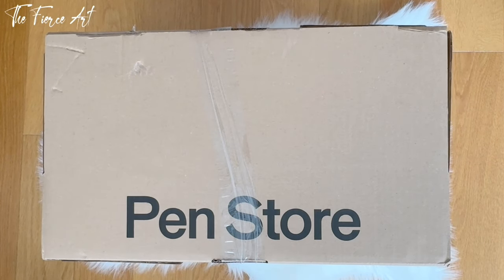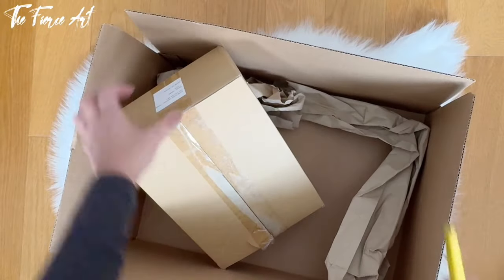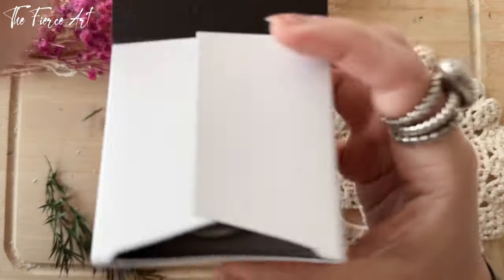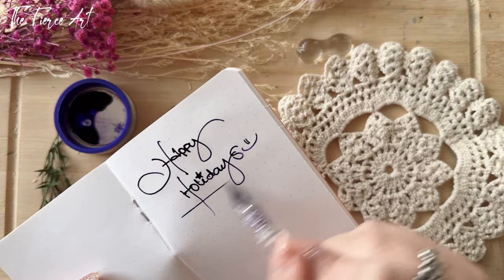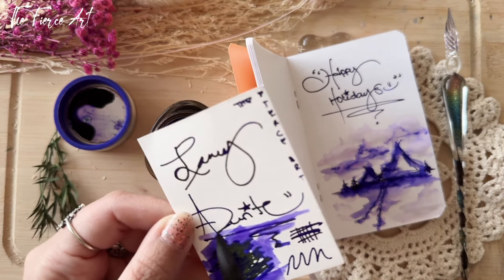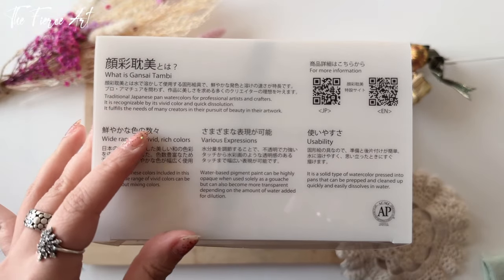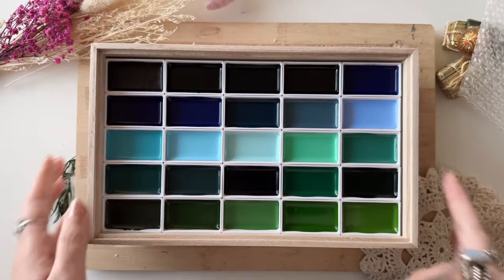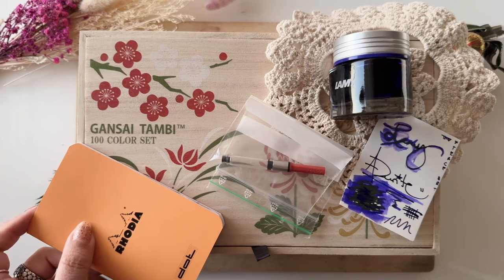ART HAUL PenStore: Gansai Tambi 100 Color Set LE, Caran D’ache Museum Aquarelle, Lamy ink,Rhodia dot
Hello My Fierce Art Family! My name is Elizabeth and Welcome to my new Art Youtube Channel.

For this video, I am sharing another Black Friday Sale Haul and this is from Pen Store Featuring:

Caran D’ache Museum Aquarelle Set ”Landscape”

Salura Kuratake Gansa Tambi 100 Set 120 year anniversary Limited Edition
- Kuratake Gansai Tambi STARRY COLORS
- Kuratake Gansai Tambi PEARL COLORS
- Kuratake Gansai Tambi GEM COLORS
- Kuratake Gansai Tambi OPAL COLORS
- Kuratake Gansai Tambi GRAPHITE COLORS
- Kuratake Gansai Tambi ART NOUVEAU

Lamy Crystal Ink in Azurite
& My mini Lamy Safari & Lamy Al-star Collection
- Lamy Safari Terra Extra Fine
- Lamy Safari Green Medium
- Lamy Safari Candy Aquamarine Fine
- Lamy Safari Candy Mango Fine
- Lamy Safari Candy Violet Fine

- Lamy Al-star Fountain Pen BRONZE Special Edition Fine
- Lamy Cartdridge

Rhodia dotted notebook

If any of the products are sent/given to me by brands, it will be fully disclosed.***

🌤𝕩𝕠𝕩𝕠,
Elizabeth
✨ᡶꫝꫀ ᠻỉꫀꪹᨶꫀ ꪖꪹᡶ 🇸🇪